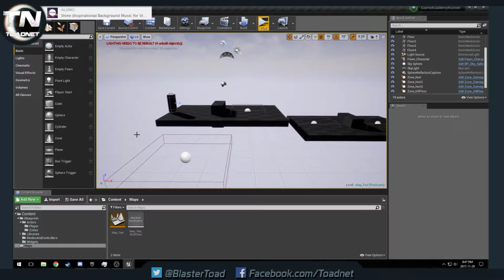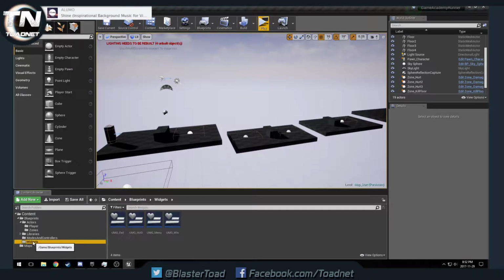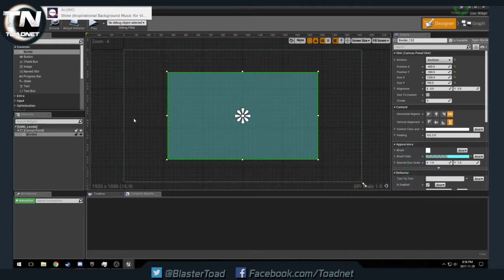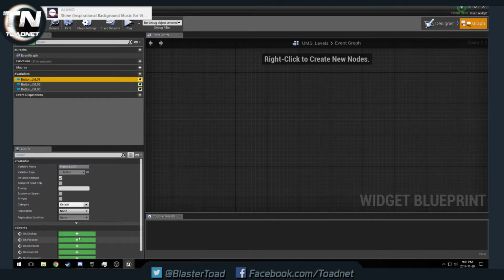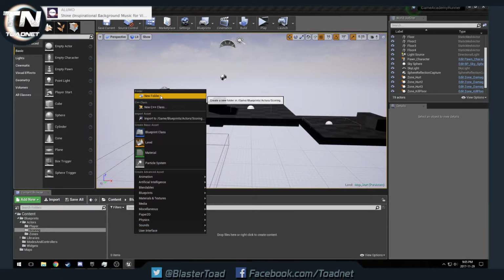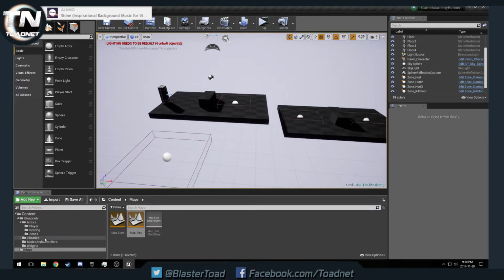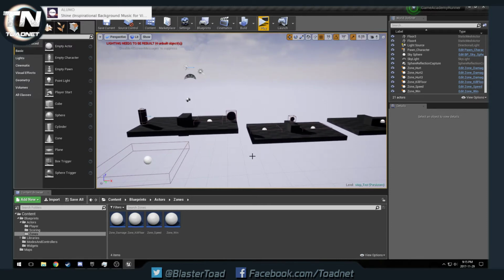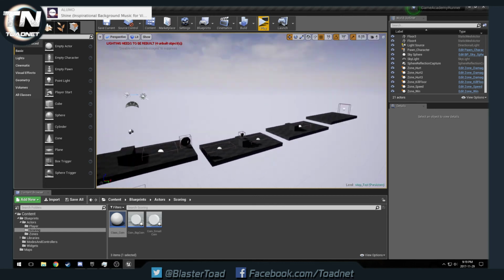Game Academy: Runner Ep. 07 UI part 2 + scoring and level selection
A jam packed episode where we cover picking up coins, passing info to the UI and building a level selection screen.